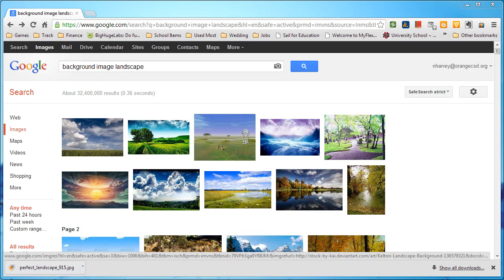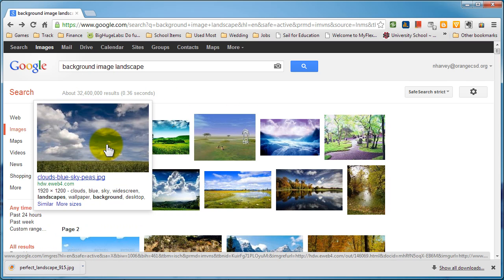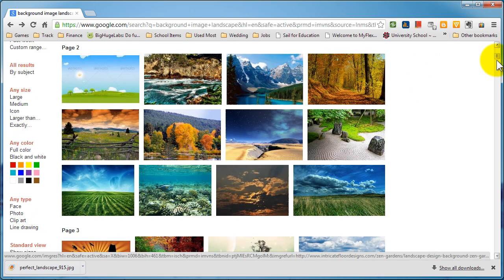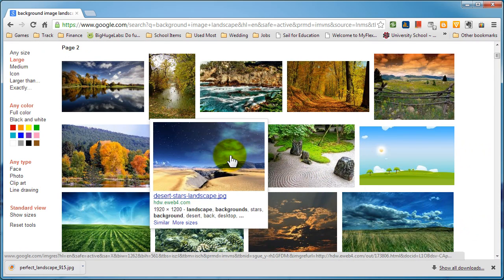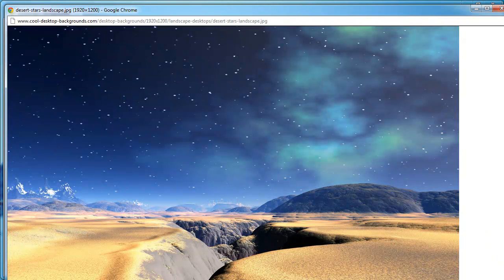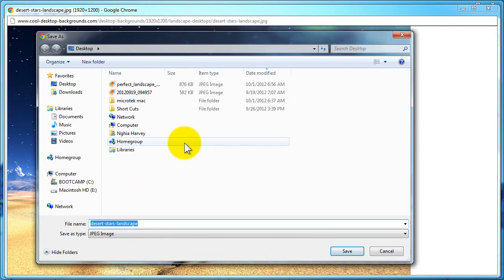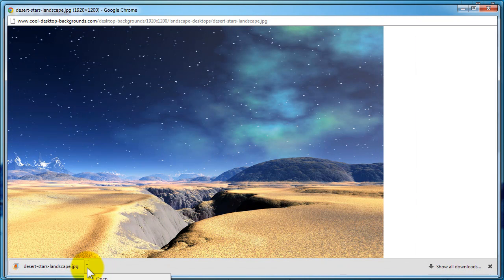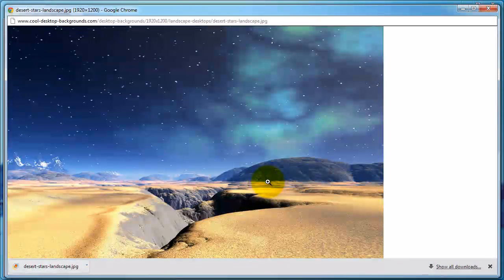Finding large images using Google